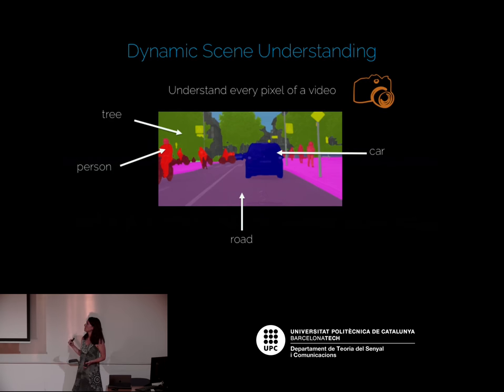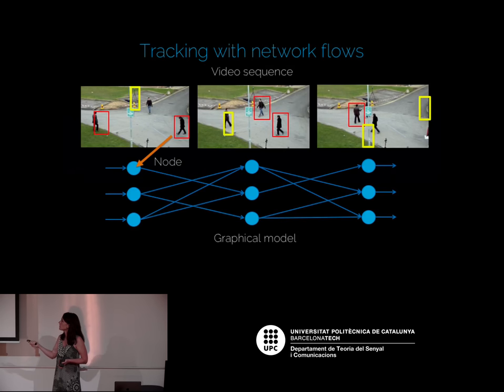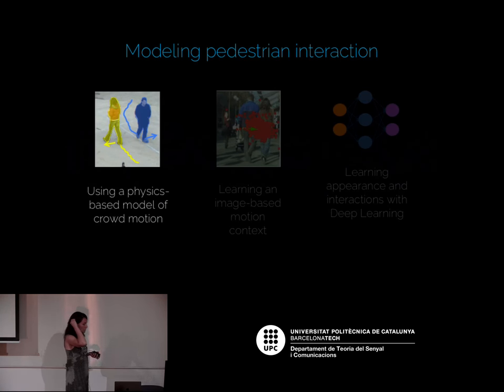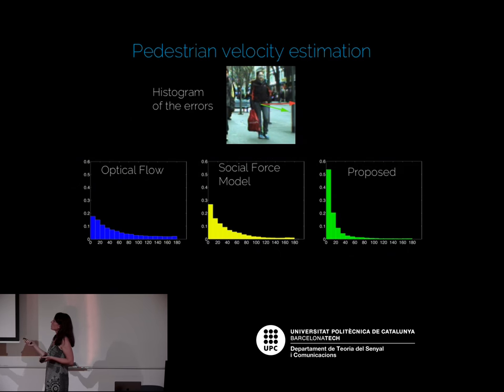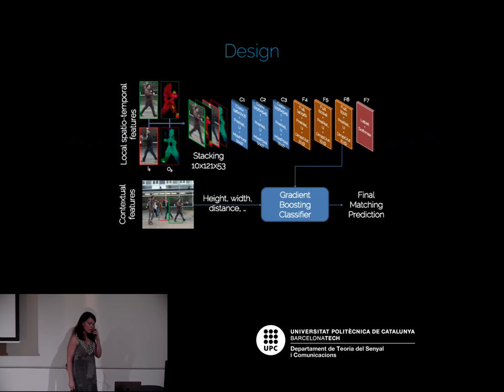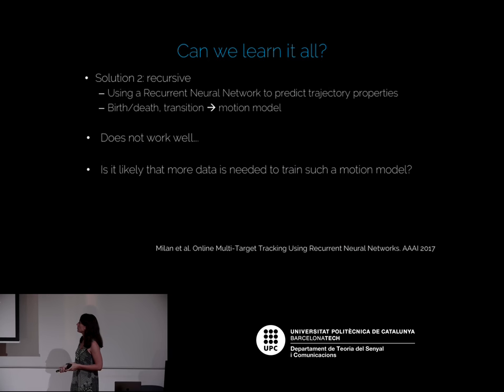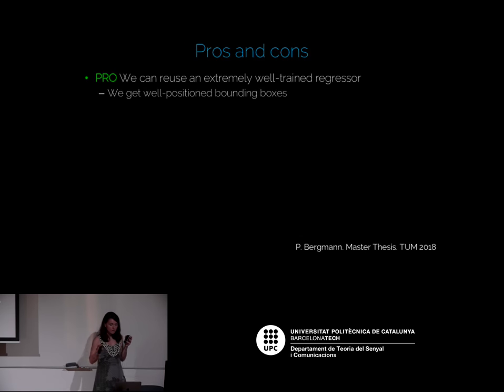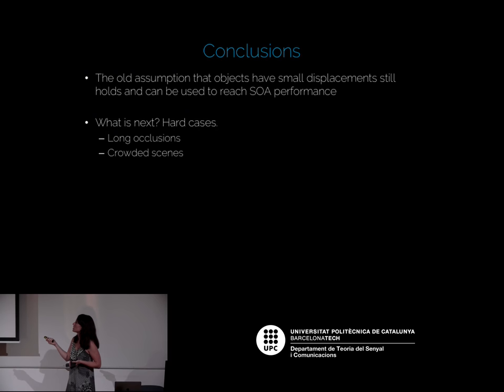Multiple Object Tracking - Laura Leal-Taixé - UPC Barcelona 2018 (DLCV D3L3)